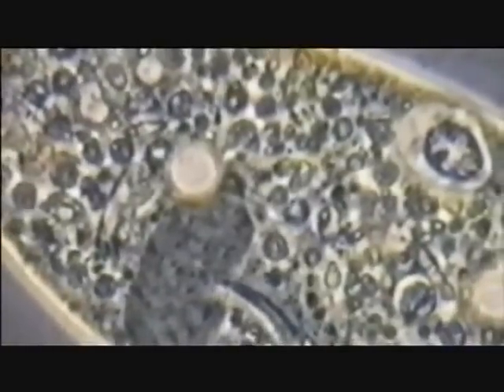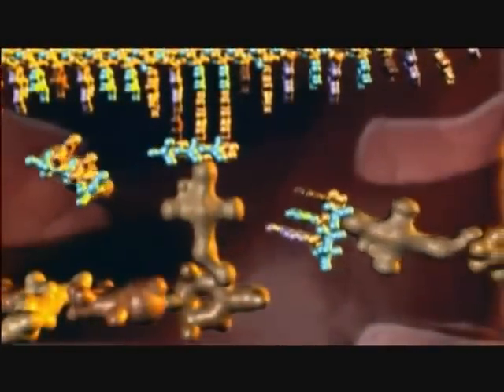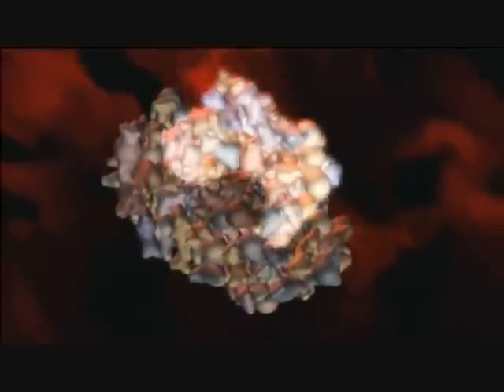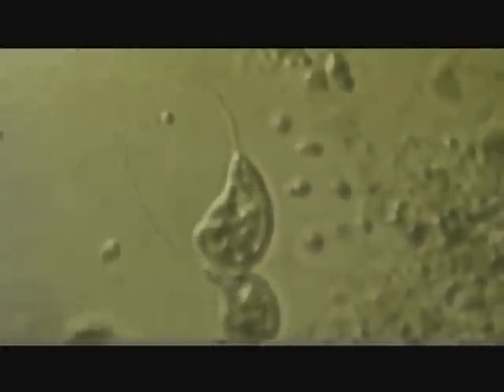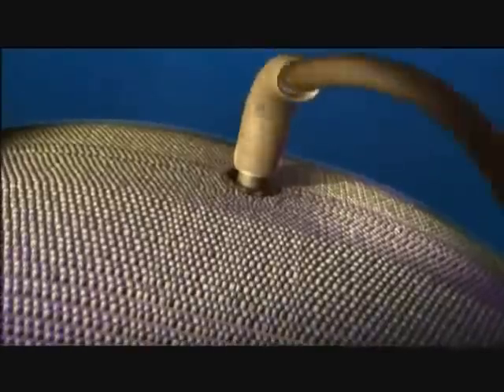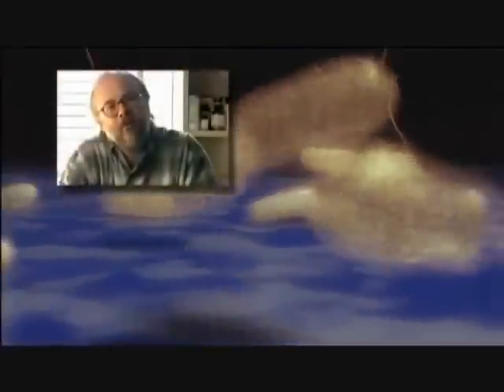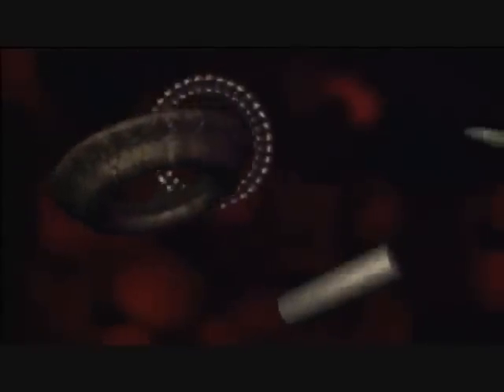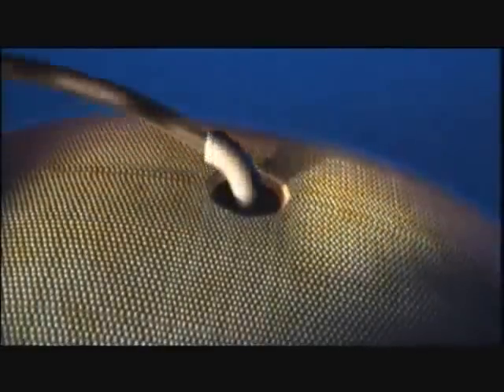Бактериски flagellum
Со македонски титлови.

Некои бактерии имаат апарат за пливање; flagellum, кој нема паралела во посложени клетки. Во 1973 г. било откриено дека некои бактерии пливаат со ротирачки flagellum.